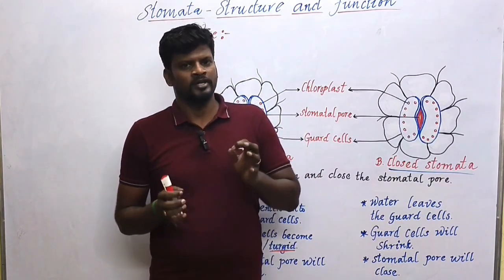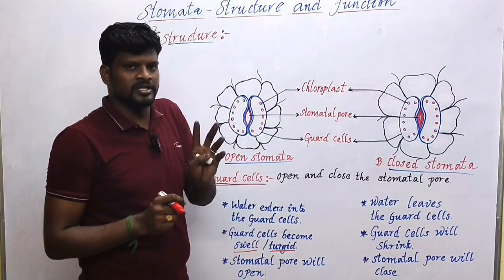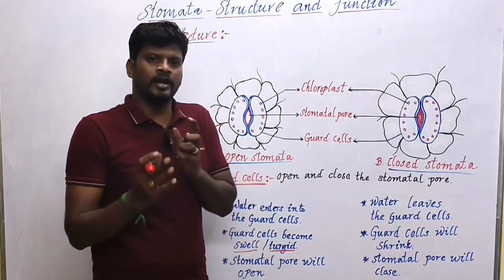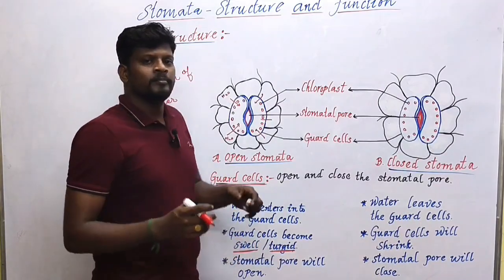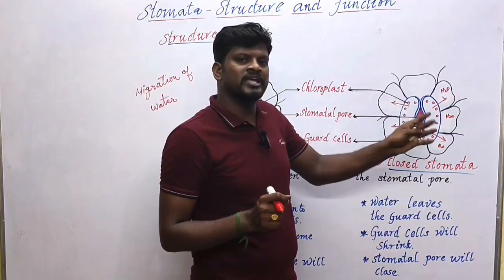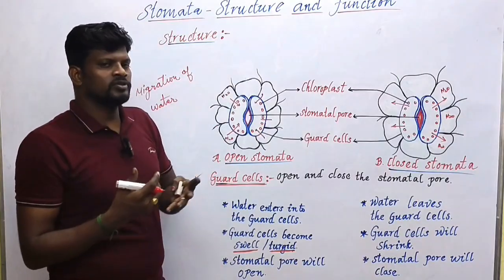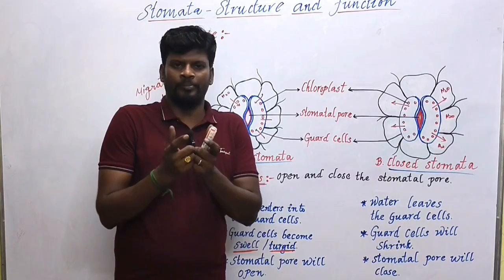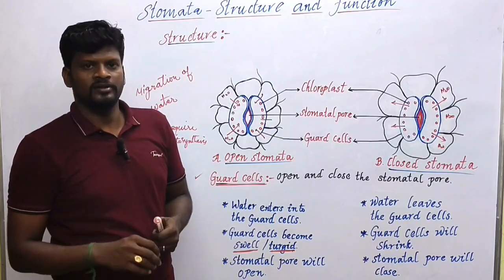STOMATA - STRUCTURE AND FUNCTION l ENGLISH l PART-5 l LIFE PROCESSES l CLASS 10 l CBSE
This video explains the topic THE STRUCTURE AND FUNCTIONS OF STOMATA from the lesson Life Processes of  class 10 CBSE. The concept is explained in ENGLISH that will help you to understand the concept in a better way.

Thanks by
Ranjithkumar